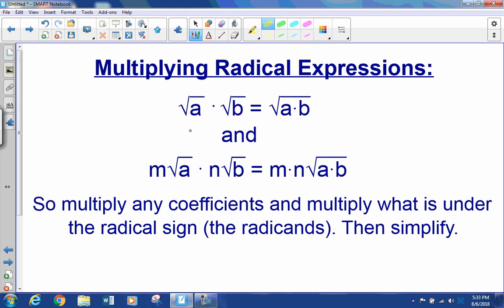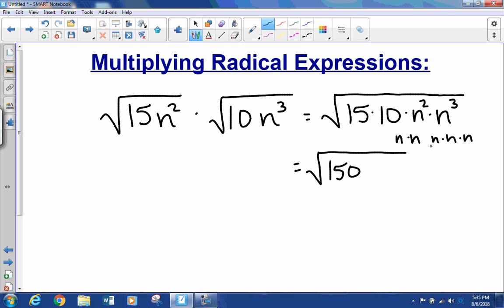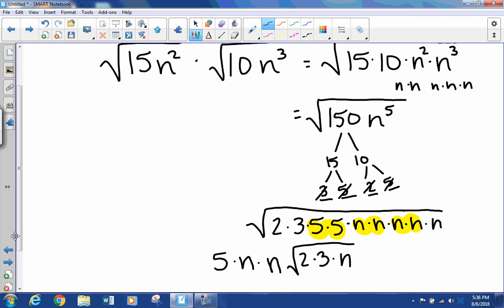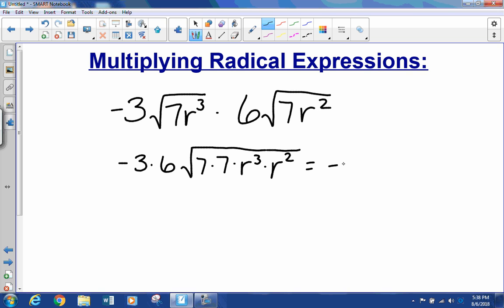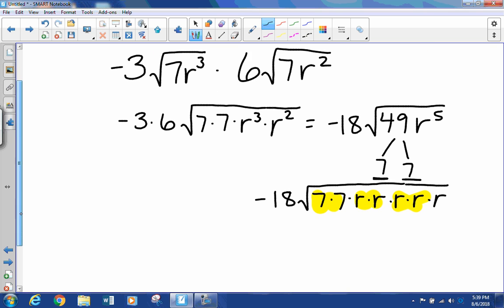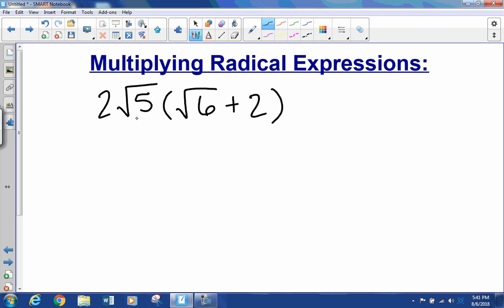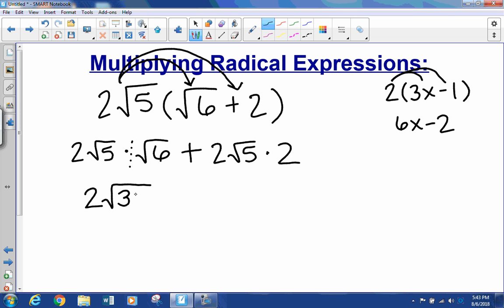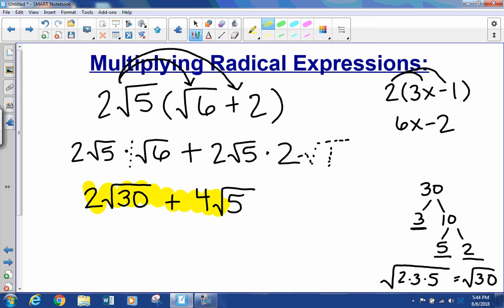Multiplying Radical Expressions